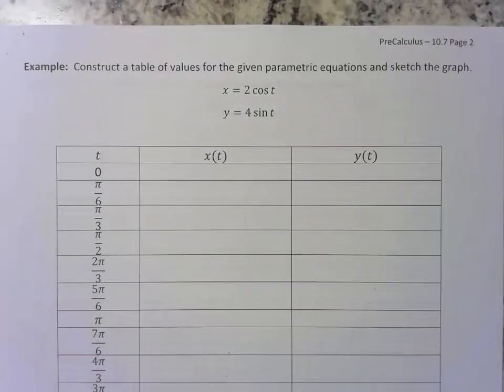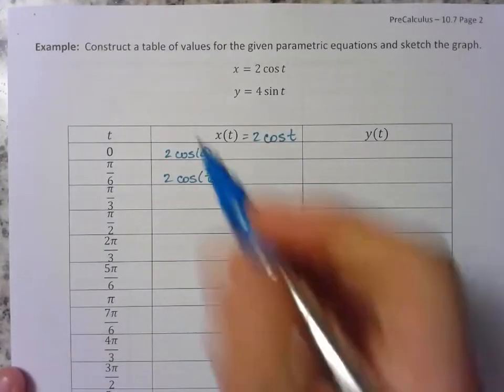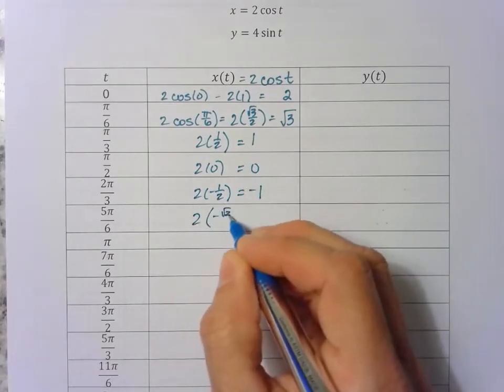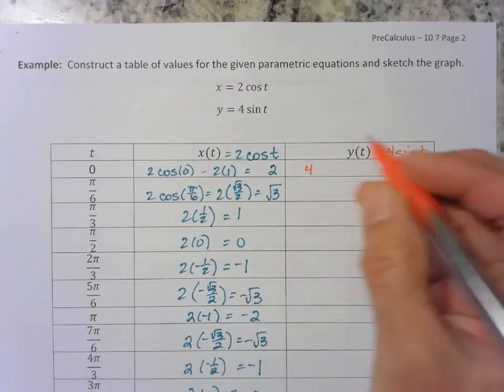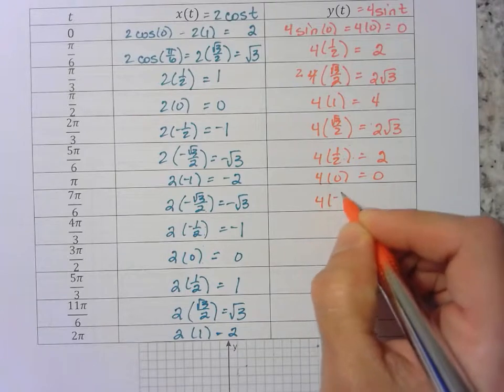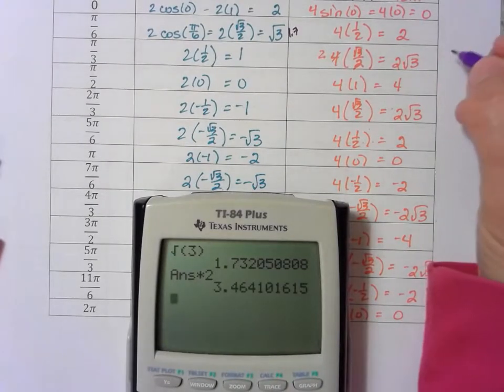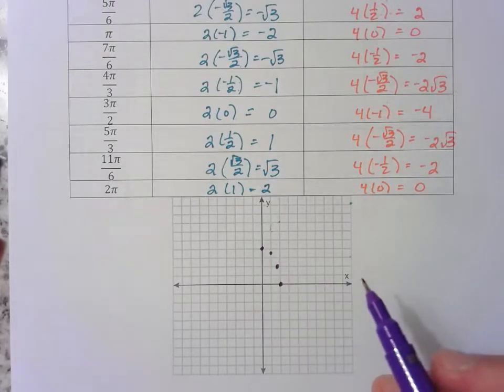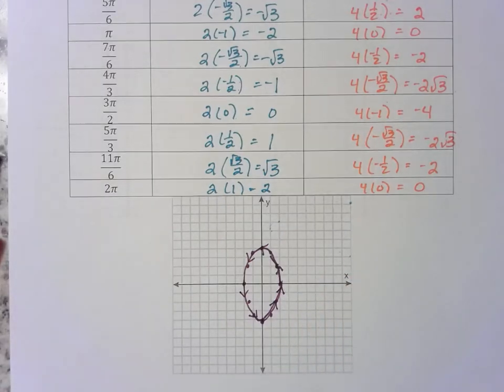Parametric Equations Graphs Part 3